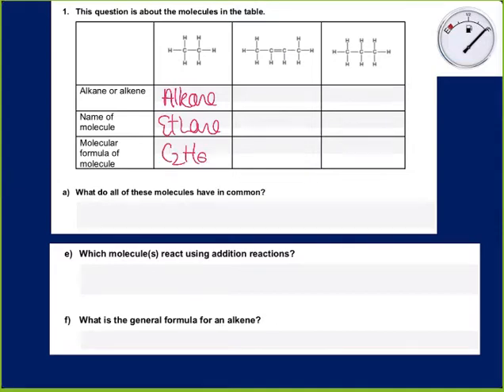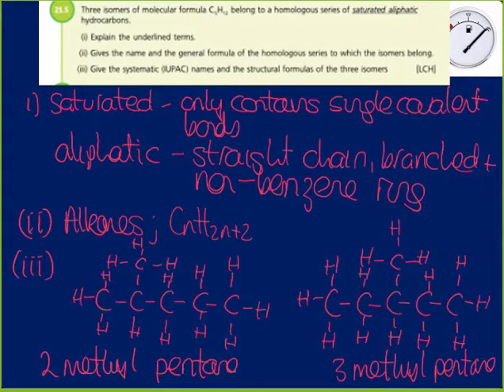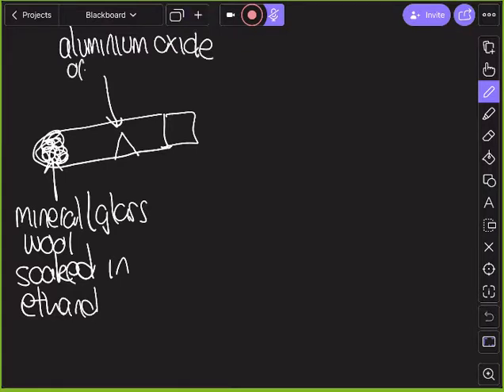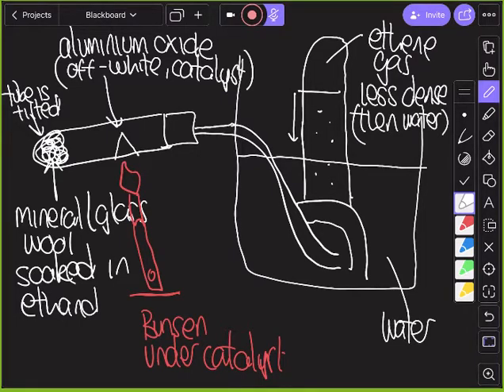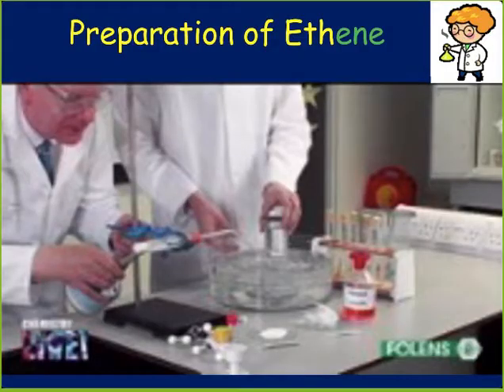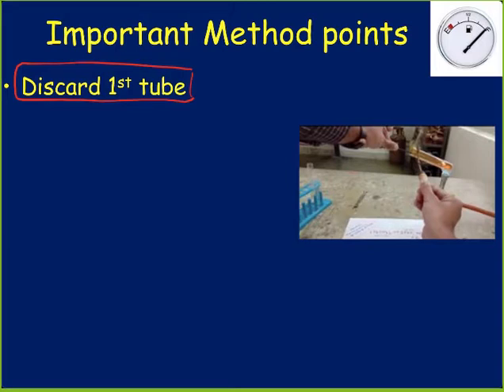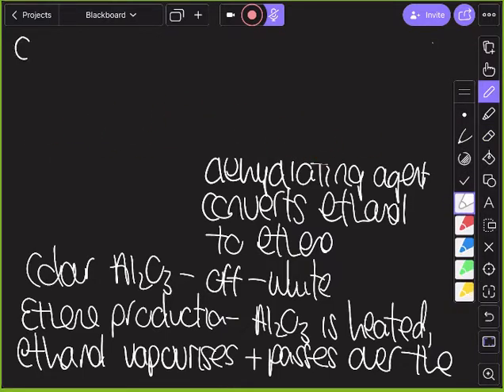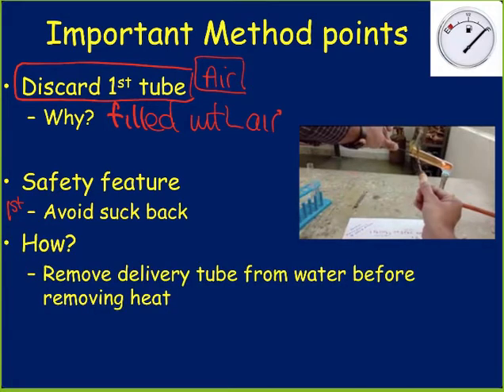F5 Chemistry Ethene Prep L06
This video is to aid my F5 Chemists with their understanding of how to prepare ethene. There is no monetary gain to me in making this video.